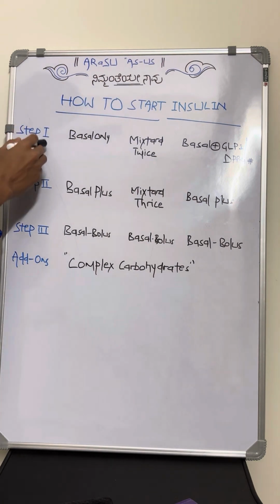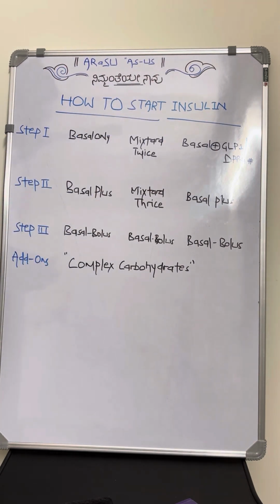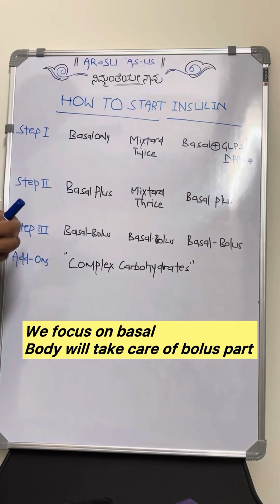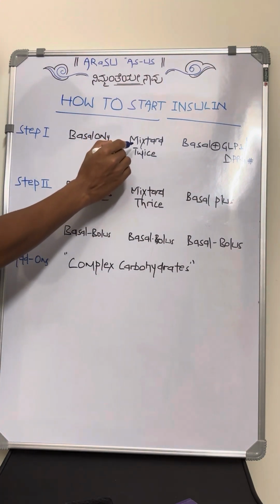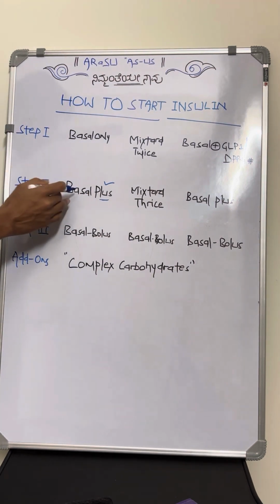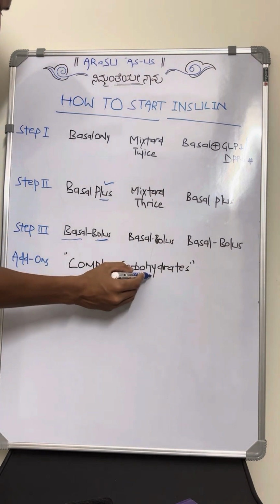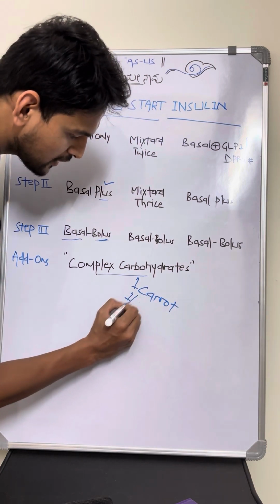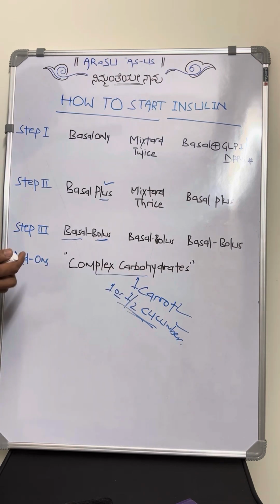Insulin Initiation in Type 2 Diabetes Mellitus